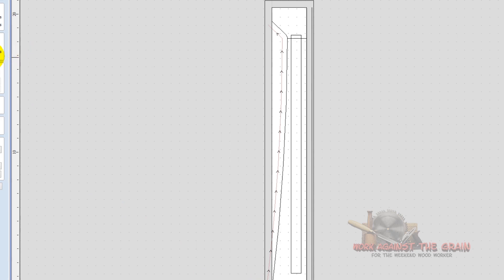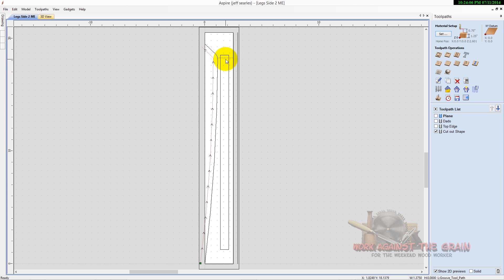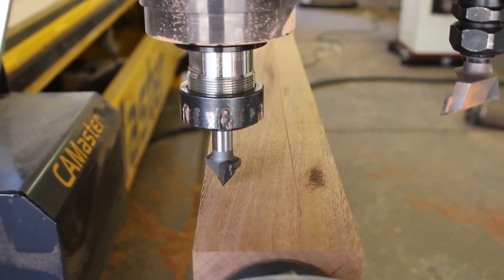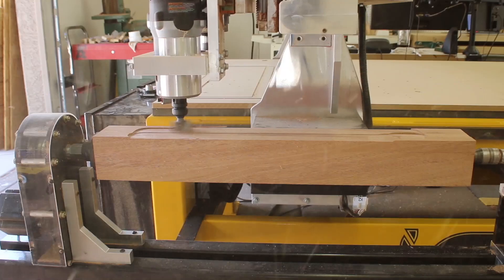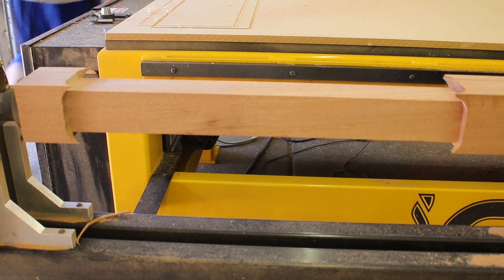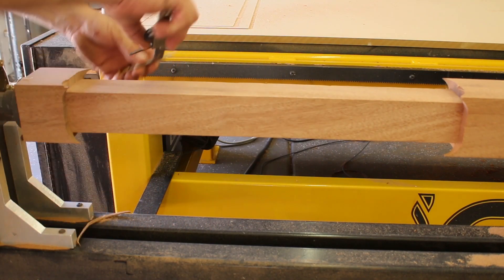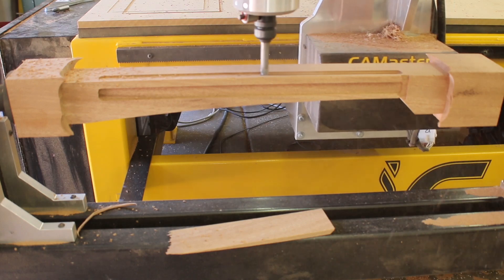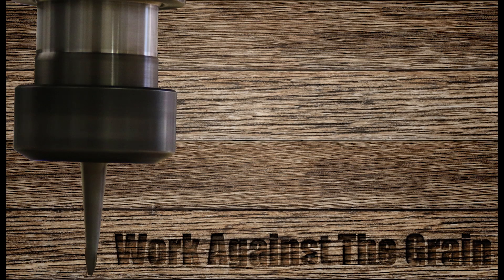Blanket Chest Legs Tutorial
4th Axis CNC Milling using Vectric Aspire  to create tool paths. Project is part of legacy wood working's training program.
Corner posts for a blanket chest are milled using the 4th axis of a CaMaster CNC Machine.